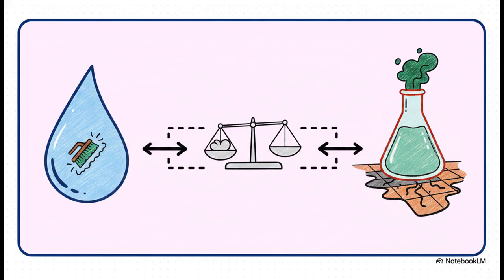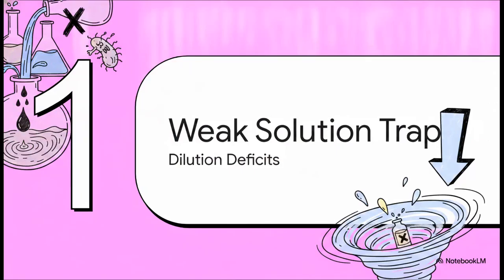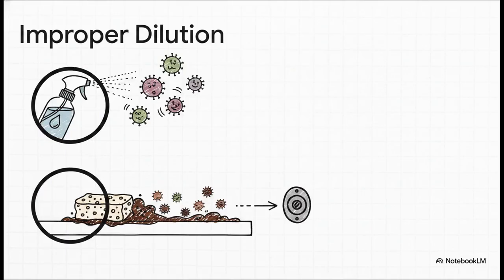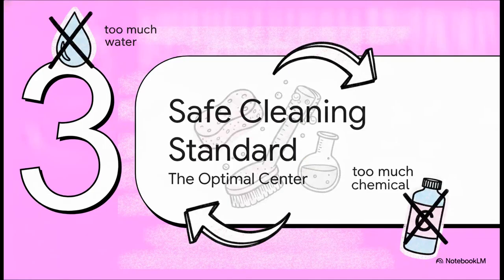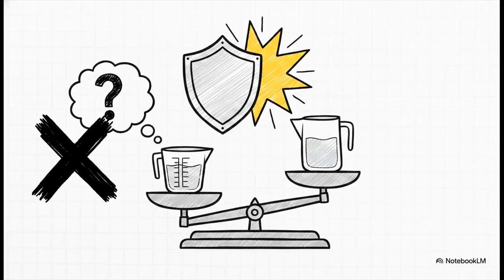UbuntuIQ PBEH Diluting Chemicals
This is part of the Fundamentals of Professional Cleaning Course on UbuntuIQ.  Here you will learn about Diluting Chemicals